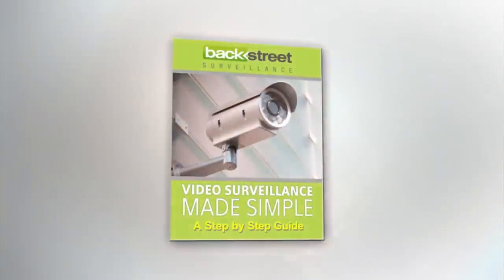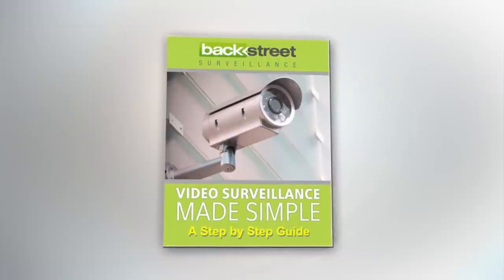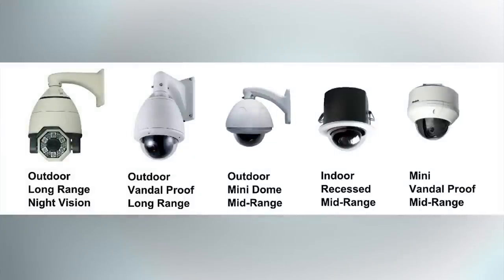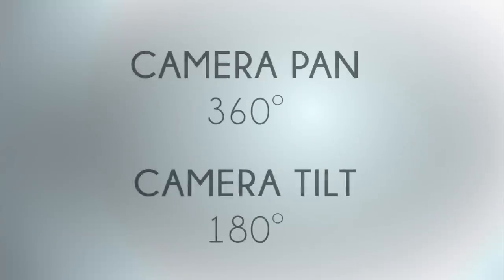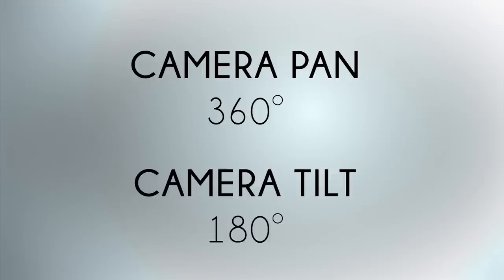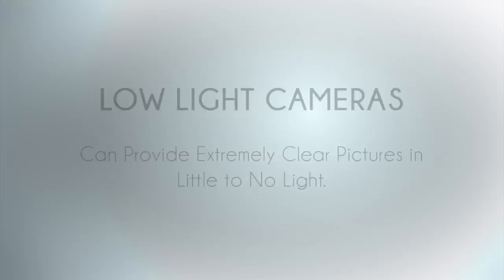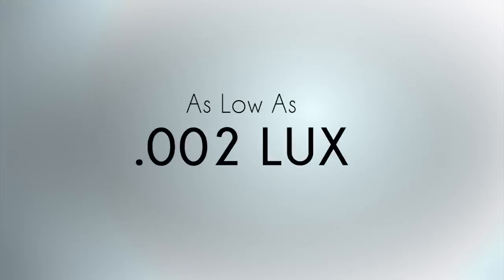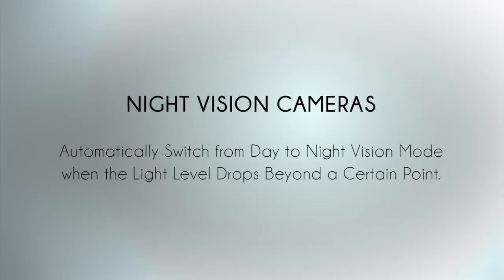PTZ Security Camreas How To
Complete details on how to setup and wire a PTZ security camera system.